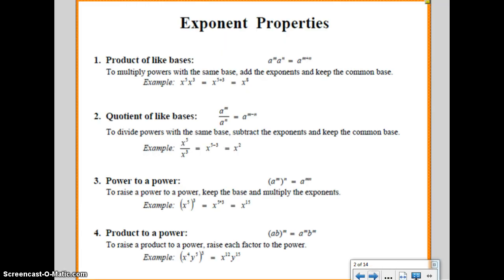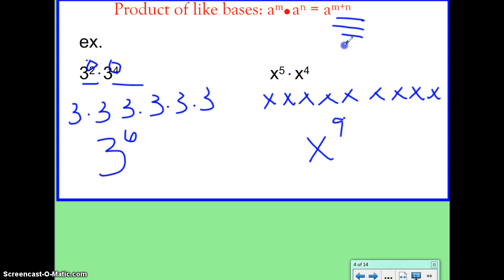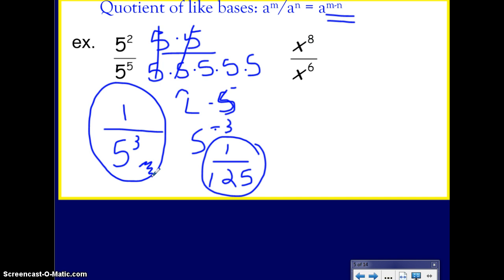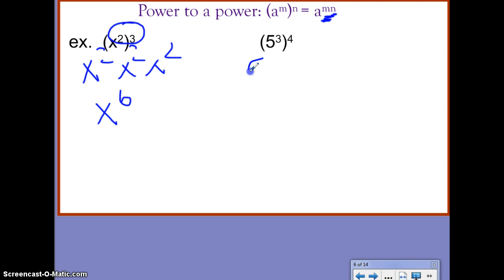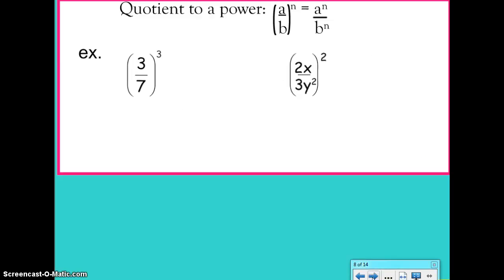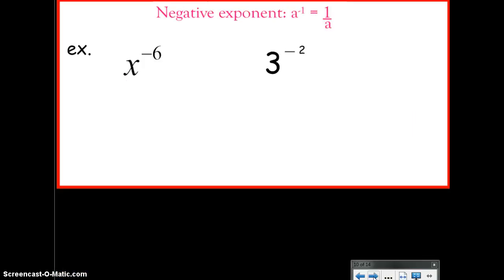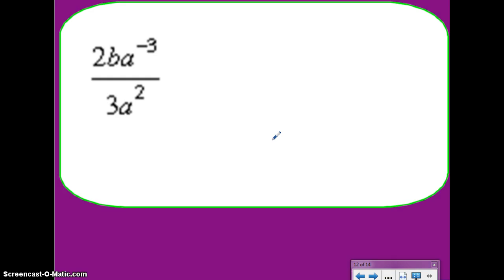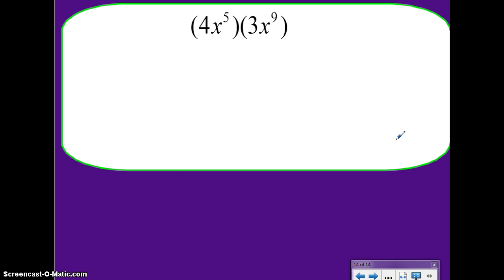8th grade-Properties of Exponents Review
In preparation for your quiz tomorrow, use this video to make sure you understand each rule.